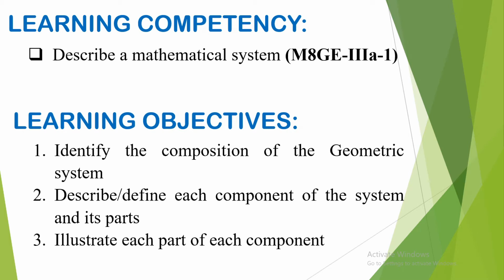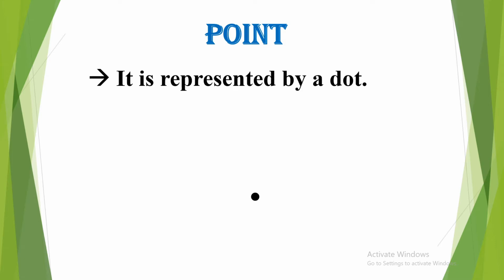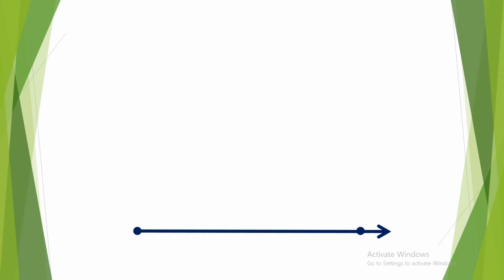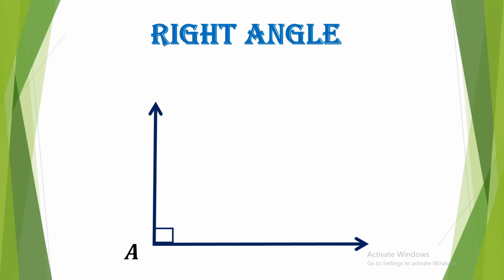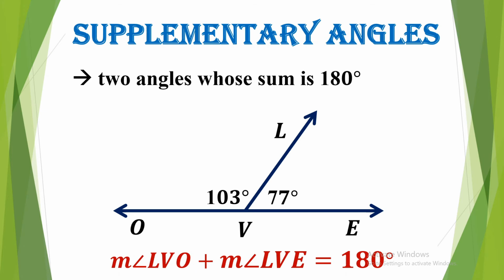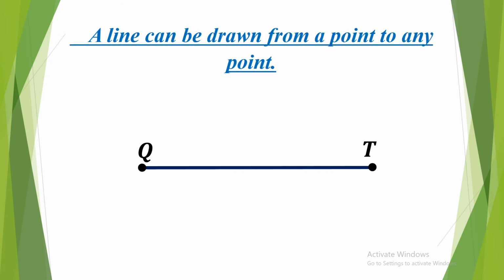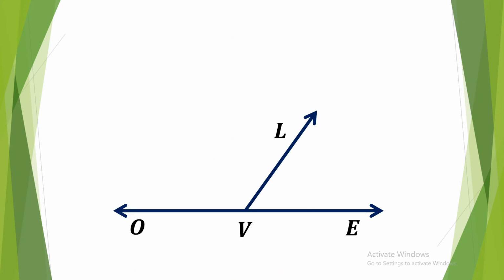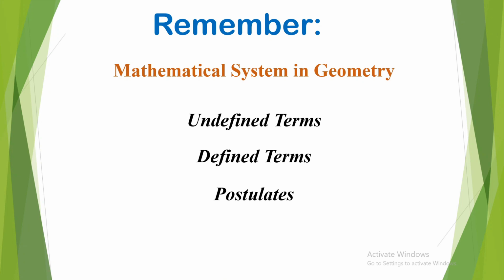Mathematical System in Geometry